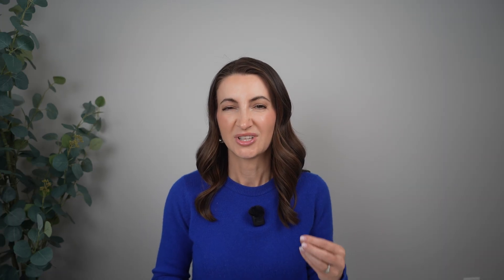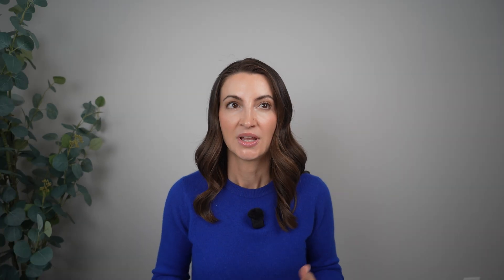Hidradenitis Suppurativa: Symptoms, Causes, and Treatments Explained by a Dermatologist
Struggling with painful bumps under your arms, groin, or other areas? You might be dealing with Hidradenitis Suppurativa (HS)—a chronic skin condition that's often misunderstood.

In this video, board-certified dermatologist Dr. Aleksandra Brown explains what HS is, why it happens, how it’s diagnosed, and the treatments available today. Whether you're newly diagnosed or seeking better ways to manage flares and scarring, this guide will walk you through the essentials of living with HS.💬 Have questions about HS? Drop them below!

Timestamps:
00:00 – Intro
00:58 – What Is Hidradenitis Suppurativa?
03:00 – What Causes HS?
03:30 – How Is HS Diagnosed?
04:53 – Treatment Options
10:17 – Lifestyle Factors
12:00 – Conclusion